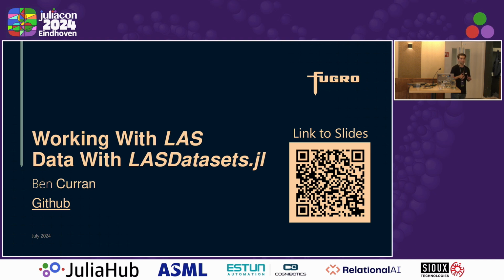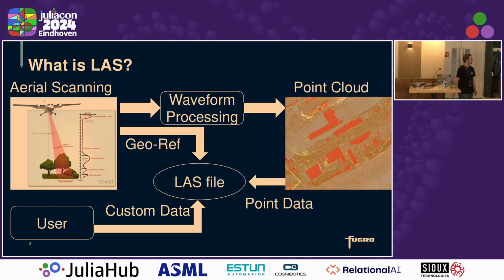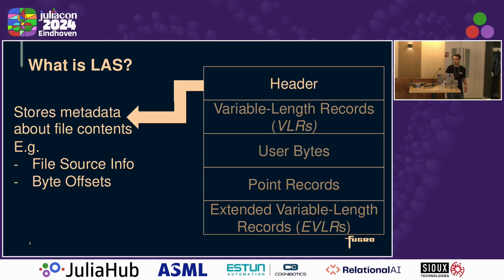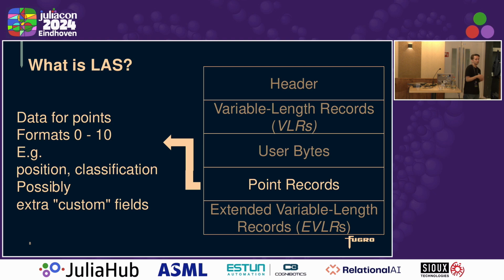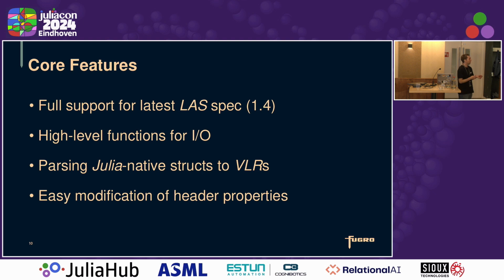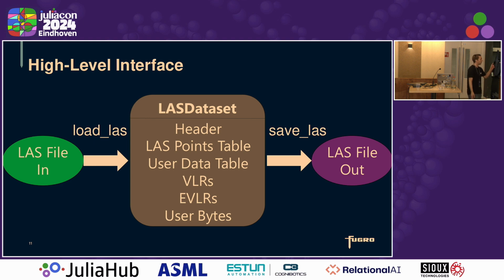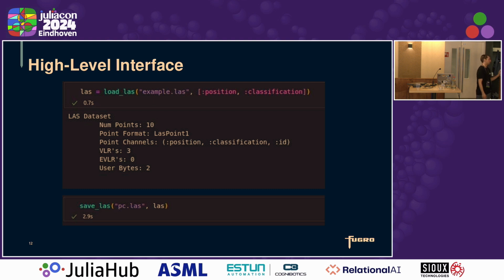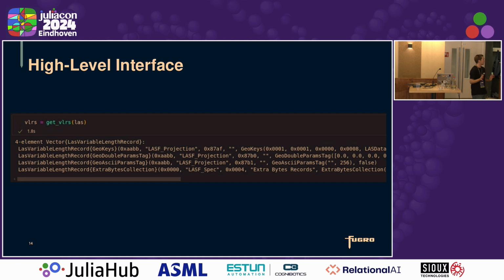LASDatasets.jl: A Centralised Package for Handling LAS Data | Curran, Megan Dawson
LASDatasets.jl: A Centralised Package for Handling LAS Data by Ben Curran, Dr. Megan Dawson

LiDAR technology is used to capture real-life assets as point clouds, which are collections of 3D points that have additional attributes such as intensity, colour, return index etc. The LAS file format is a system of storing these (often large) groups of points and their metadata in a structured way, and has a compressed format, LAZ, to increase storage capacity. LAS stores points according to one of a set of predefined “point formats”, which specifies the metadata you assign to each point and their data type. On the one hand, this makes sure your point cloud data is stored and typed properly, but on the other it makes the process of converting from Julia-native structures such as Tables or DataFrames quite difficult, since as a user you need to handle the data types yourself.

Although there are some great Julia packages that handle LAS data (such as LasIO.jl and LazIO.jl), there is no central entry point through which a user can simply read or write their LAS data to or from Julia without having to explicitly handle some of the data considerations themselves (e.g. whether the file is compressed, what point format it’s in, etc.). Furthermore, these packages don’t support all ten of the specified LAS Point Formats on offer. It is for this reason that we have further developed LAS.jl. We have used LAS.jl extensively in our LiDAR processing at Fugro, and so have ensured that it is both flexible and computationally efficient.

In this talk, we will discuss the high-level user interface of LASDatasets.jl and some examples of reading and writing data. We will then explore the underlying systems we use to parse Julia structures into correctly typed and formatted LAS data. Finally, we will outline some future opportunities for improving this package both in terms of user experience and computational performance.